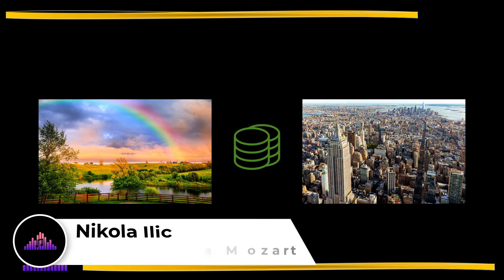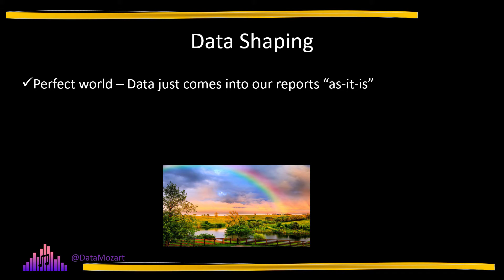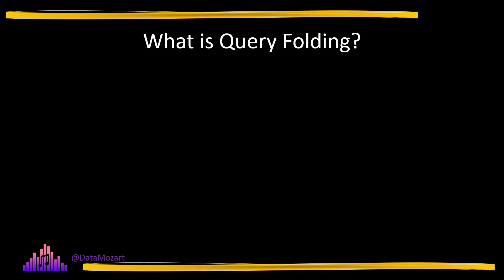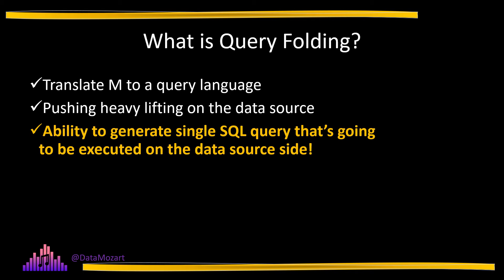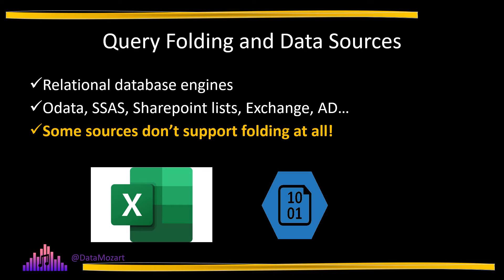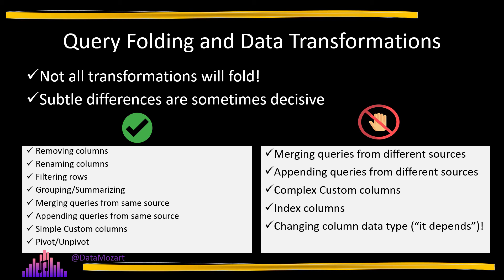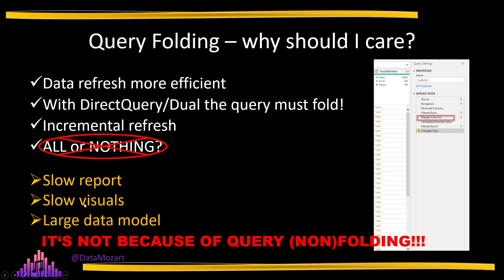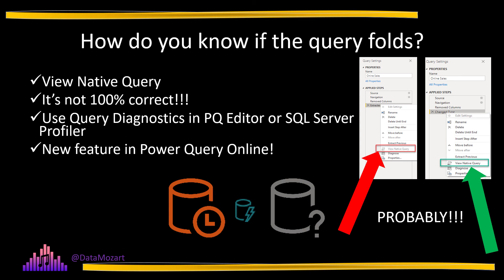Understand Query folding in Power BI in 13 minutes!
“Will that break a query folding?” “Does your query fold?”… Maybe someone asked you those questions, but you were like: “Query…Whaaaat?!”

Or, maybe you’ve heard about query folding in powerbi, but didn’t know how to take advantage of it in real-life scenarios.

If you recognized yourself in (at least) one of the two situations specified above, then spend the next 13 minutes understanding the concept of Query folding!